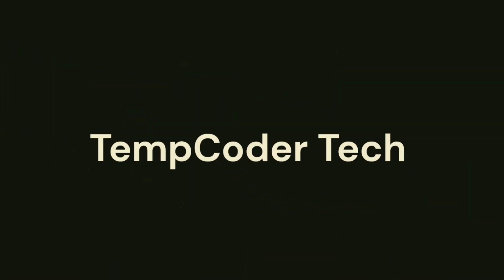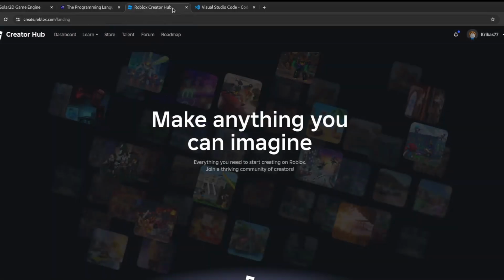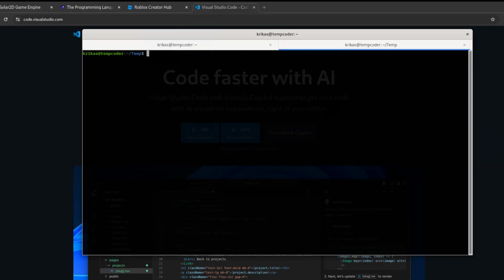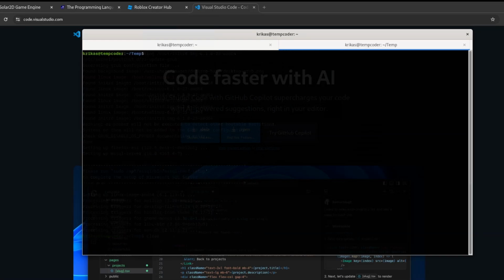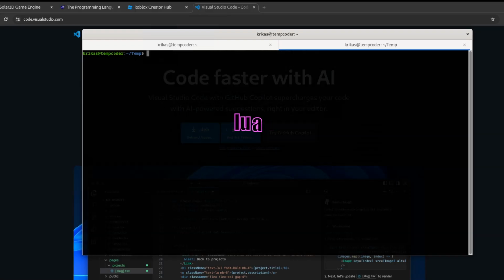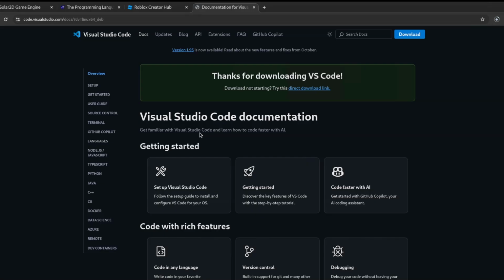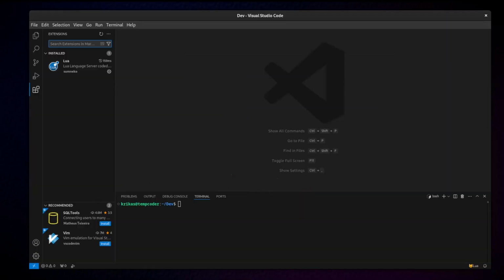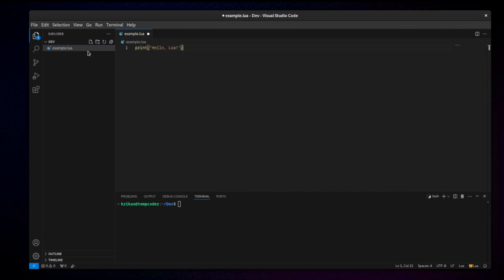Getting Started with Lua, Install & Setup on Linux and VS Code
Welcome to my GameDev journey! In this video, I share my learning process as I dive into Lua scripting and Solar2D Studio to create amazing games. Whether you're a beginner like me or an aspiring developer, you'll find tips, tutorials, and insights to help you on your own path.

Don’t forget to check out my blog for more in-depth guides, resources, and updates on my projects.

This description is versatile and keeps the focus on your journey while directing viewers to your blog. Let me know if you'd like to tweak it further!